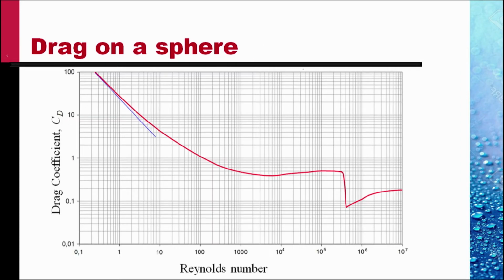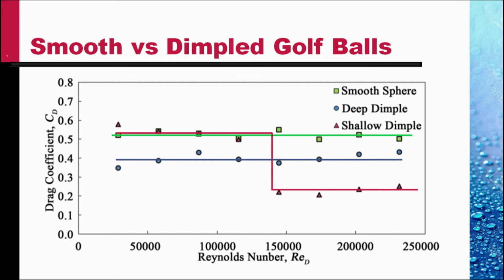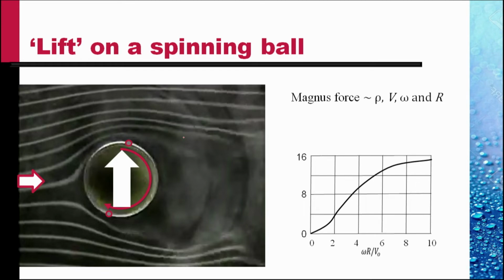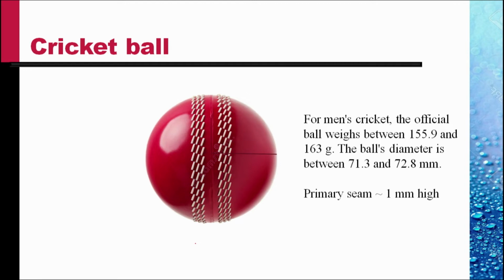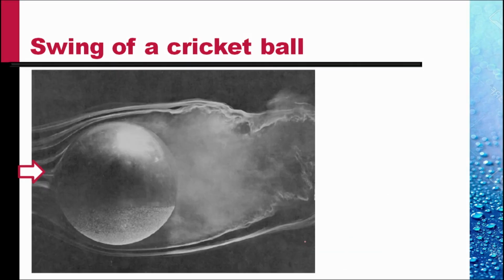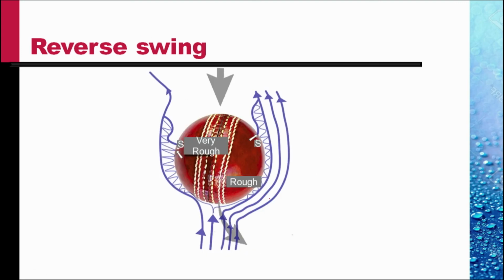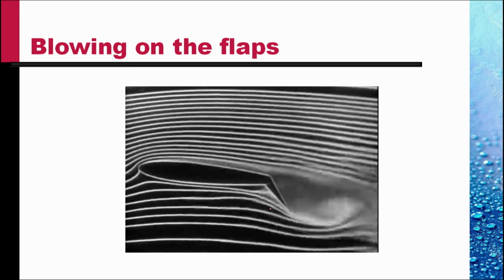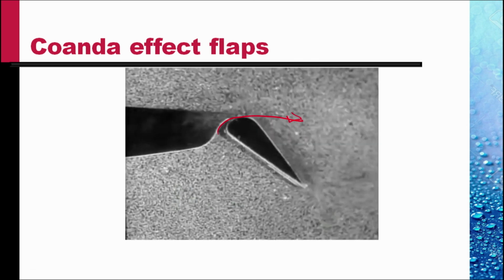31 Fluid Mechanics of Sports Balls and Control of Boundary Layers